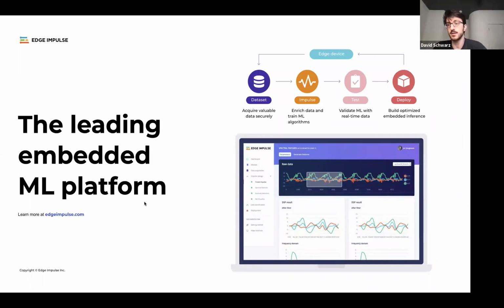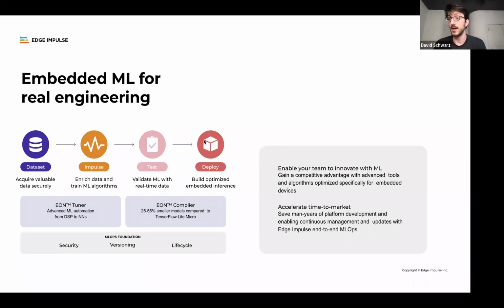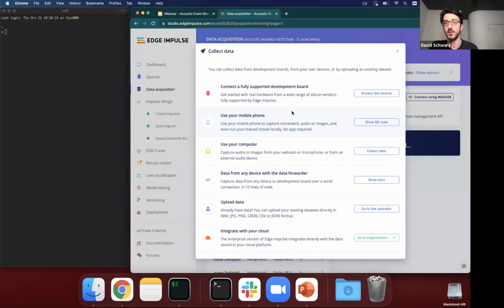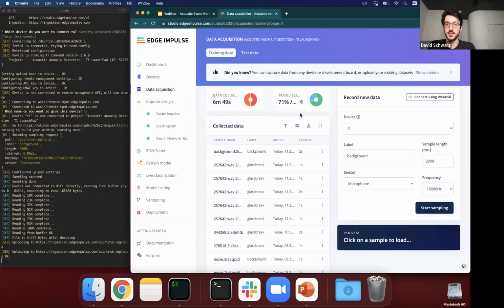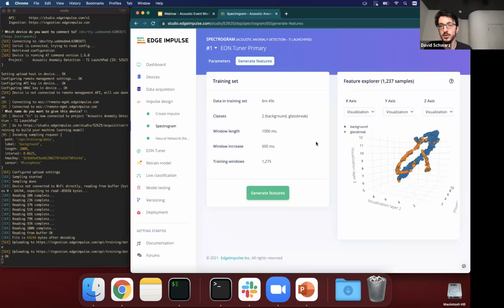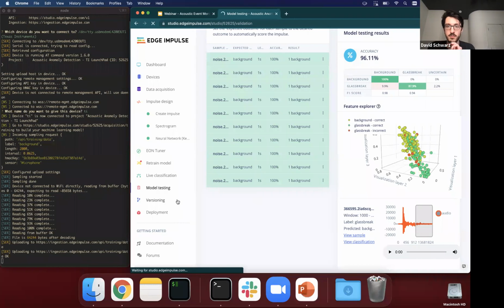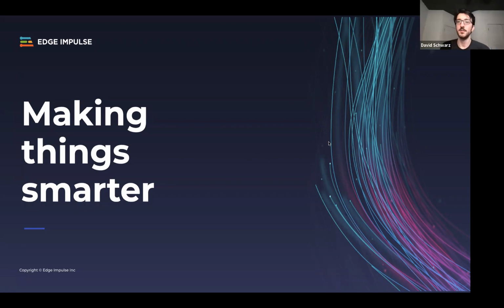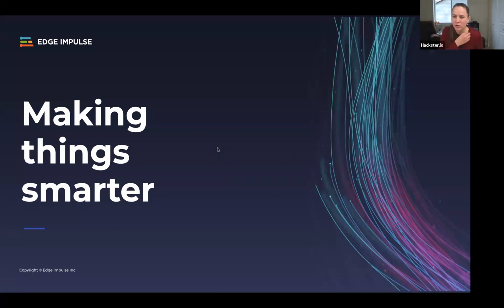Acoustic Sensing & Environmental Monitoring with Embedded ML with Edge Impulse & Texas Instruments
In this webinar you will learn how to collect, train, optimize, and deploy audio-based anomaly detection algorithms to the Texas Instruments CC1352P LaunchPad.